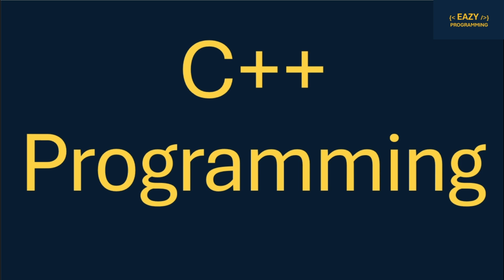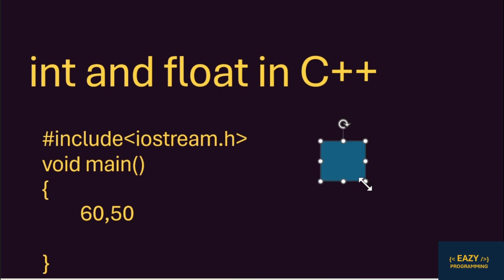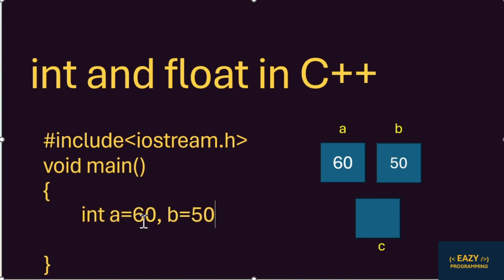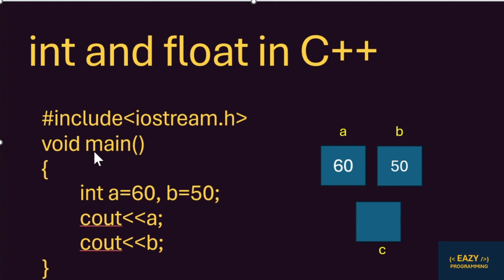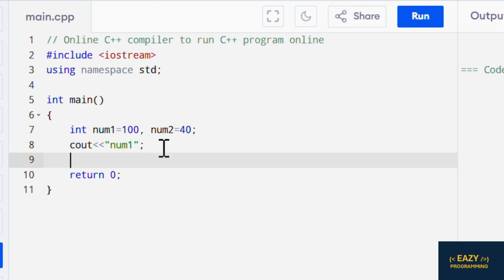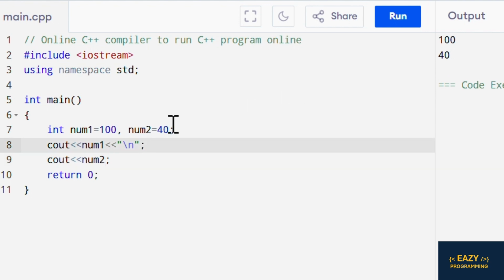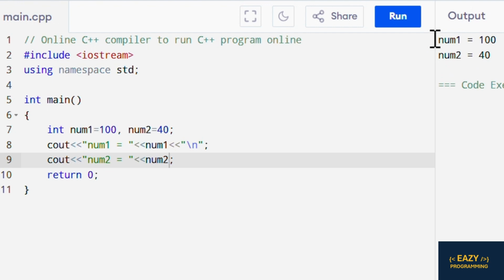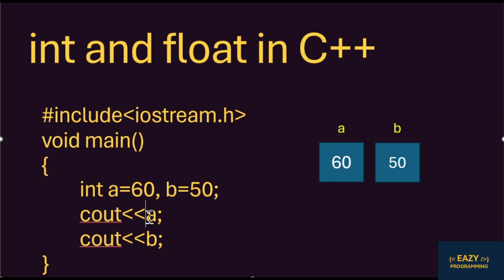int and float data types in C++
This video explains the int and float data types in C++ program and how to store, retrieve and print different types of numbers in C++.